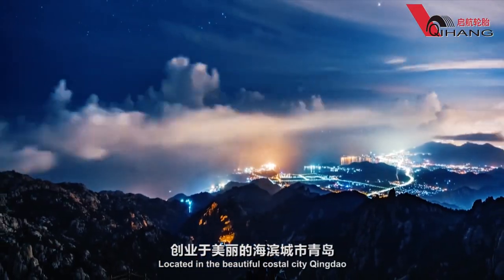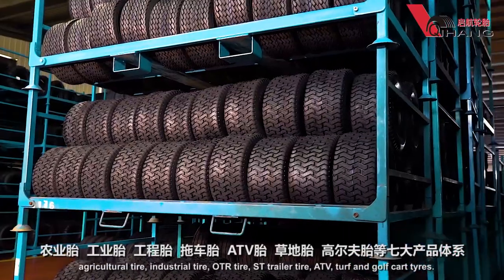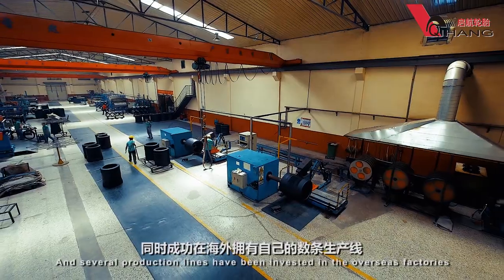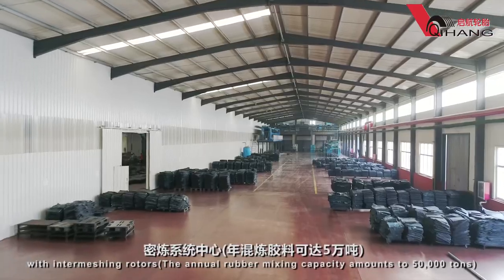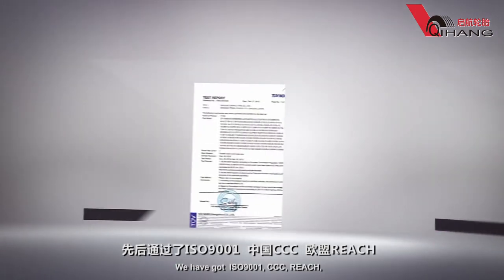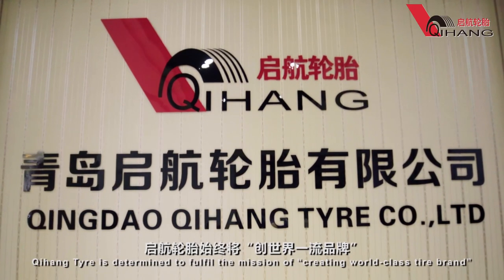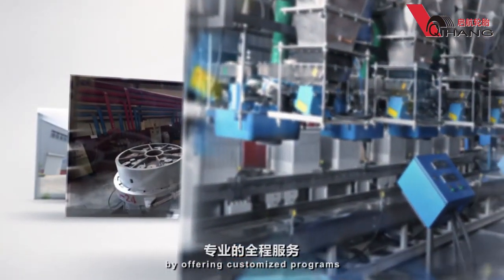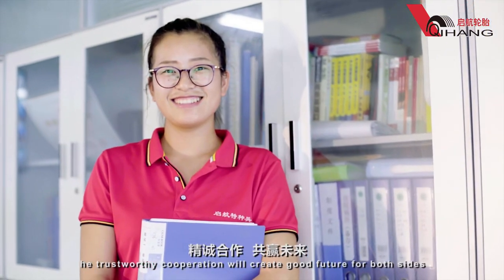QINGDAO QIHANG TYRE CO., LTD| CHINESE TIRE MANUFACTURER |ATV TIRE| AGRICULTURAL TIRE| OTR TIRE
Founded in 2000, Qingdao Qihang Tyre CO., Ltd is a tire manufacturer located in Pingdu, Qingdao China. Covering an area of around 130,000 square meters, Qihang Tyre employs over 400 staff, who create annual production output worth 210 million RMB.

We supply full line of tires from ATV, Industrial, OTR, Agricultural, ST trailer, Lawn and Garden, TBR to PCR. The diverse portfolio of solutions is offered under several leading brands including Forerunner, Roadguider, Superguider and Tyre Guider.